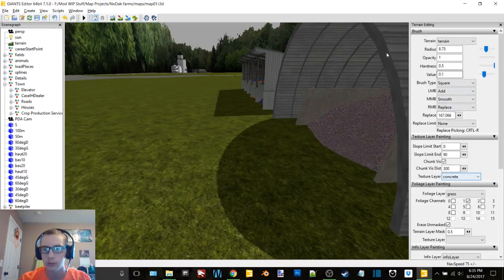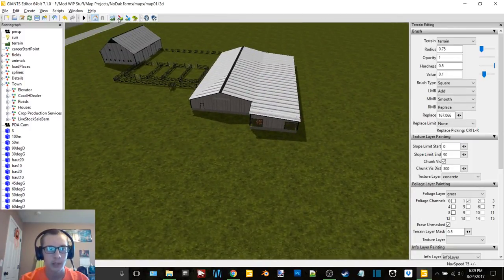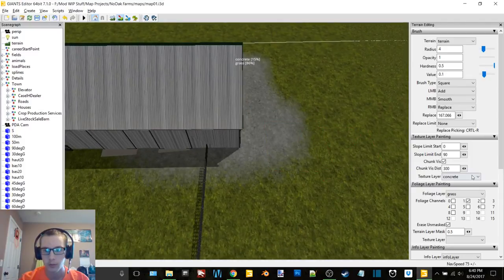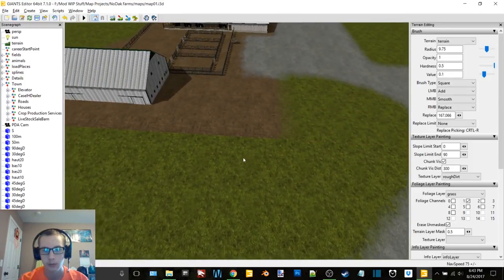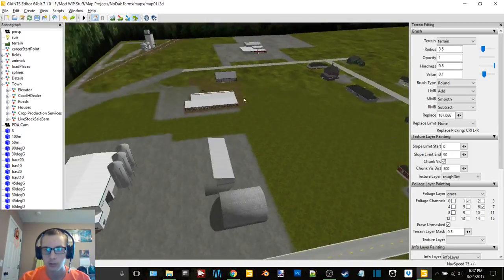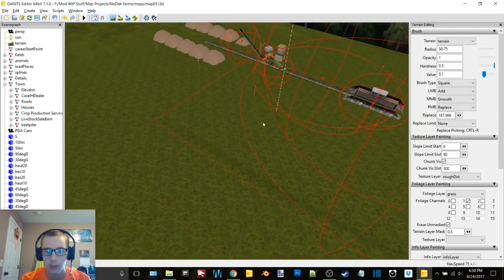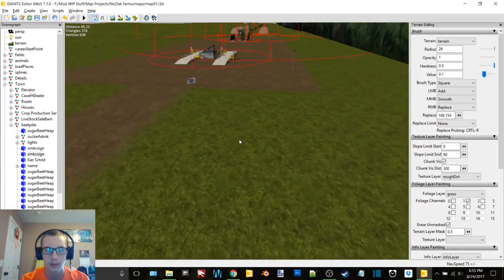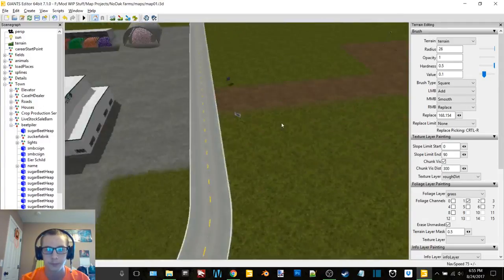FS17 NoDak Farms Map WIP Episode 2